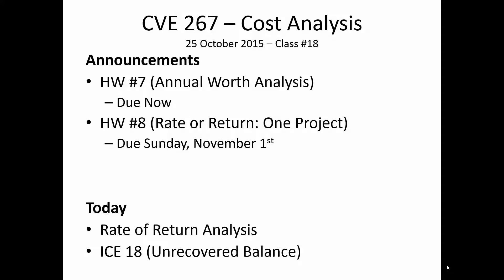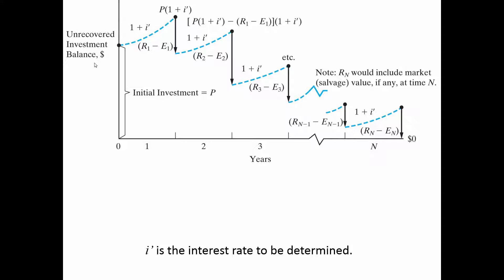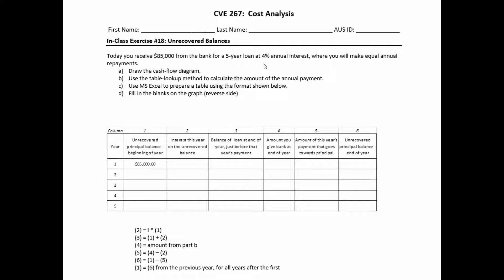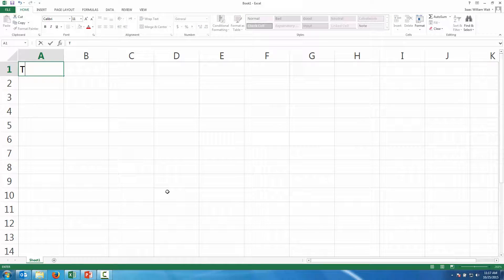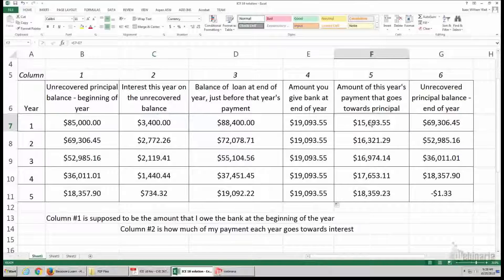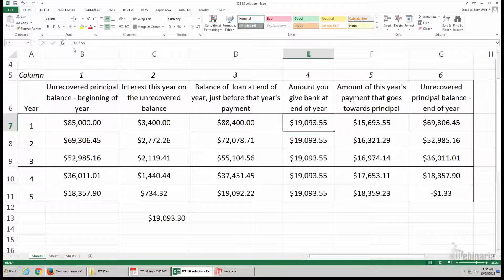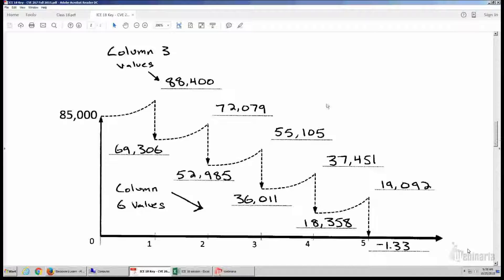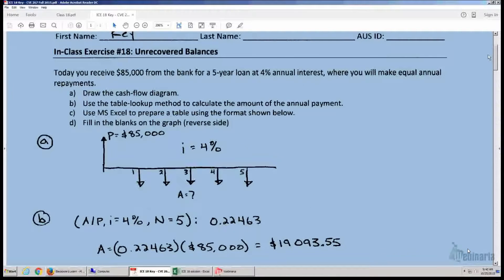CVE 267 - Class 18 (Unrecovered Investment Balance) 25 Oct 2015